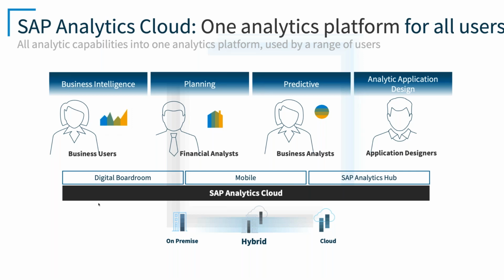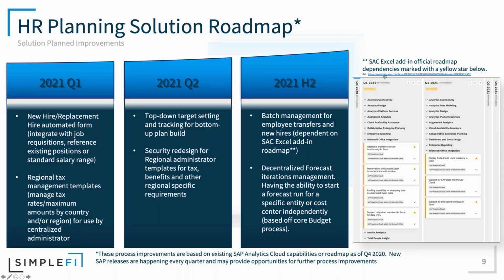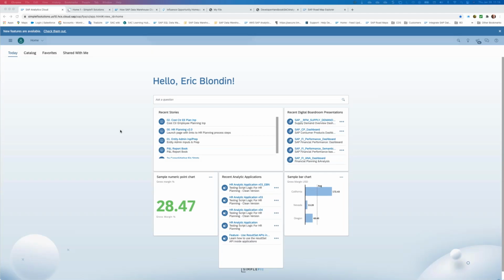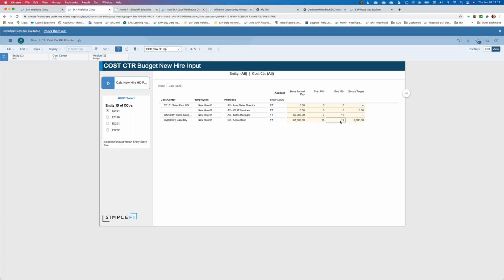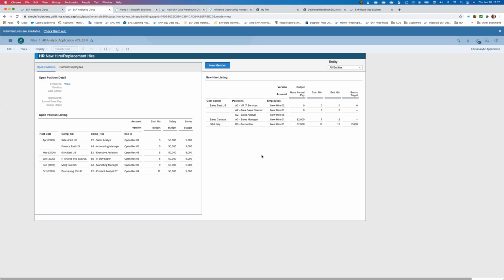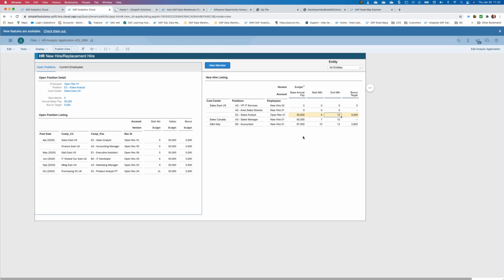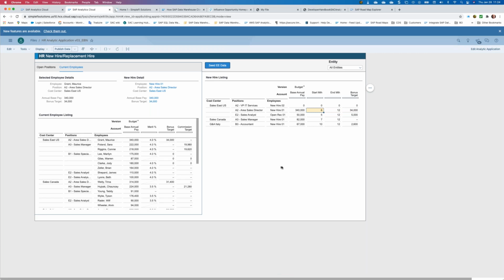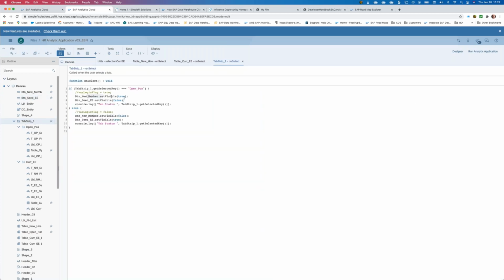Streamlining your SAC Planning process with Analytic Applications - January 28th